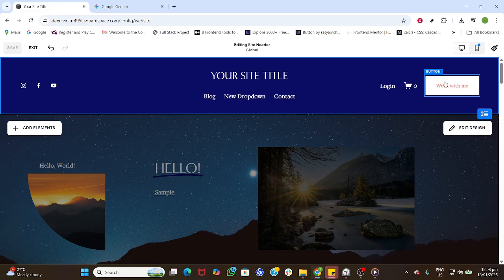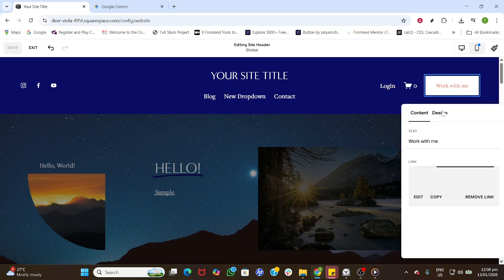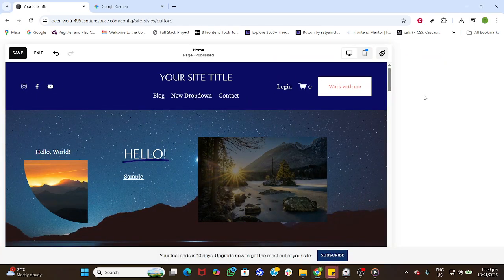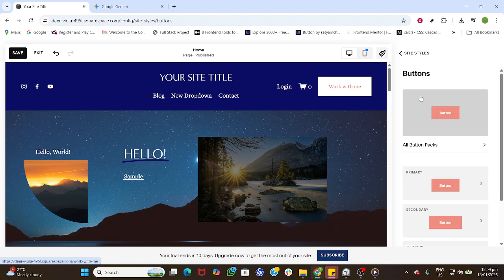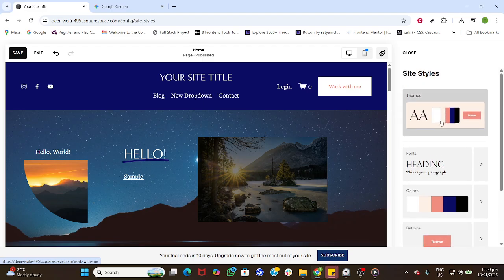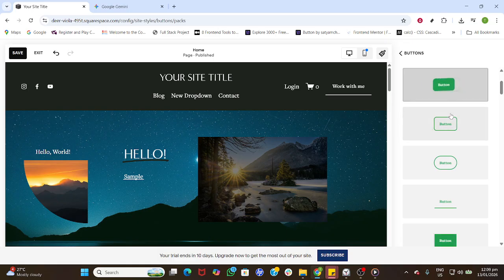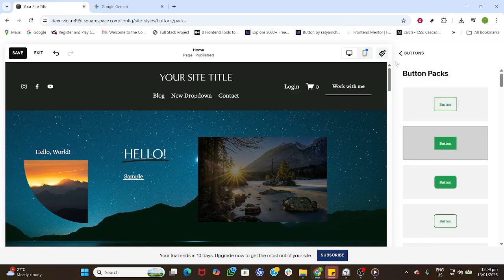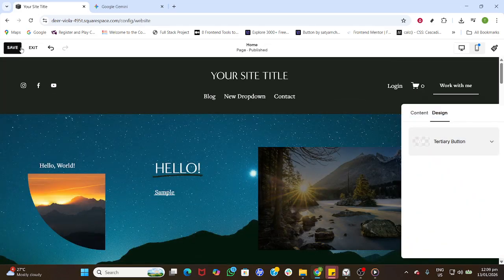How To Easily Change Button Colors On Your Squarespace Website (Full Guide 2026)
In this video, we discuss enhancing your calls to action by learning to change button color settings. We explore the Site Styles panel to customize buttons across your entire squarespace 7.1 website.

00:00 Intro
00:13 Open Your Site in Squarespace Editor
00:22 Access the Site Header
00:33 Find the Design Controls
00:44 Adjust Secondary Button Style
01:06 Adjust Tertiary Button Style
01:26 Preview Choices on Real Content
01:47 Access Sitewide Button Settings
01:58 View All Button Styles Together
02:10 Save Changes and Final Review